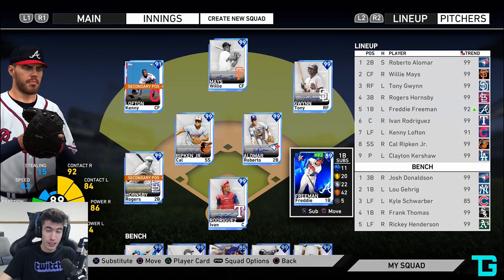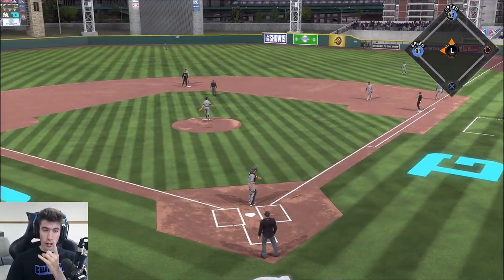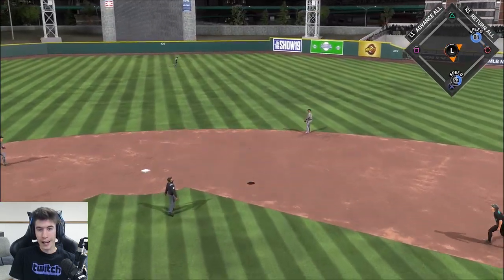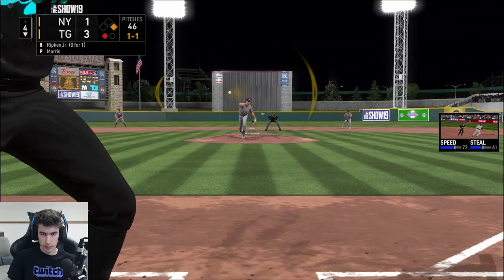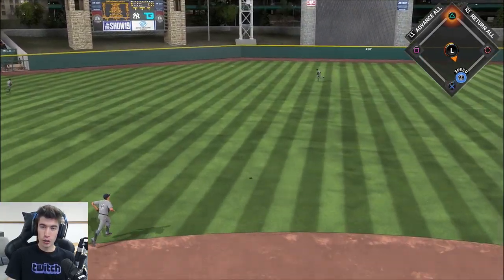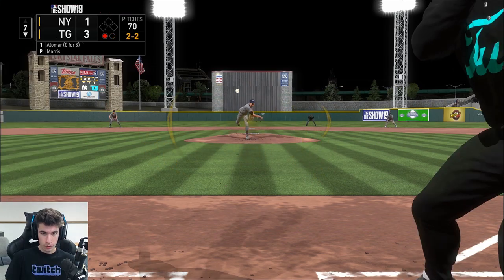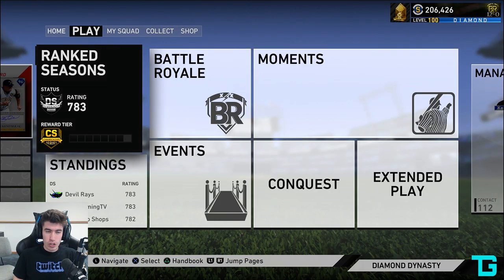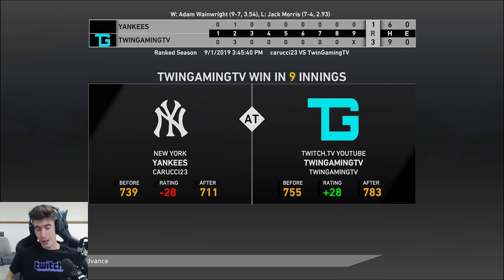DIAMOND FREDDIE FREEMAN DEBUT! MY BEST PITCHING IN A WHILE?! MLB The Show 19 Diamond Dynasty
-PERKS
      *Instagram and Twitter Follows
      *Priority for Shoutouts and Video Ideas!